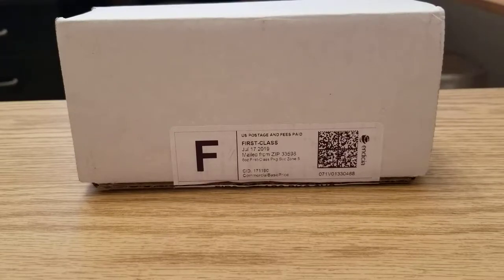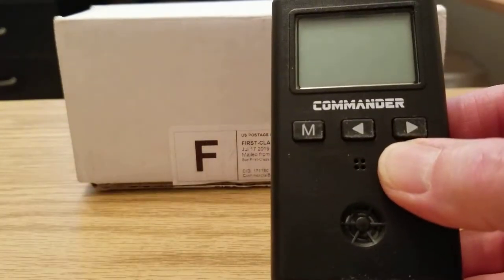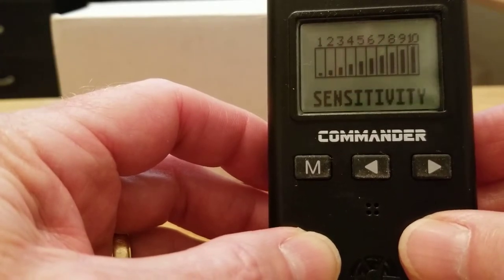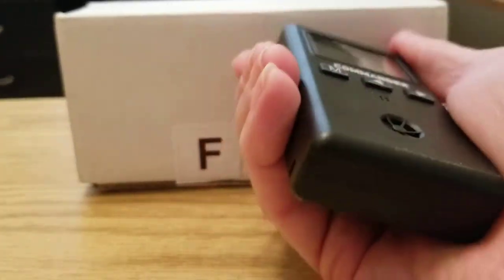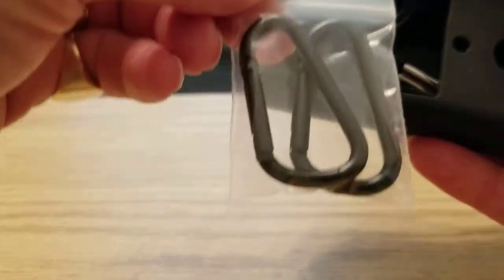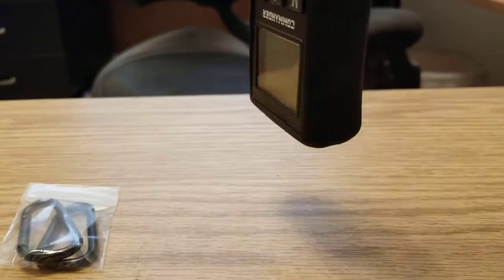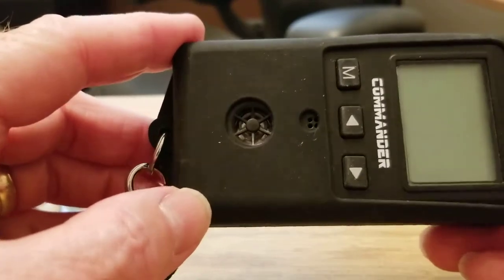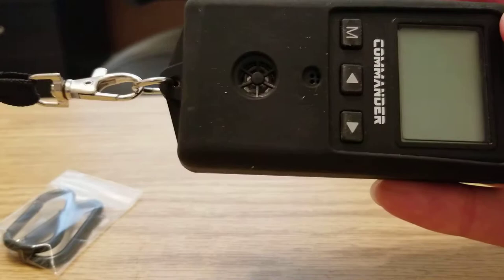How to carry the Commander shot timer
Putting on the silicon skin to carry the Commander shot timer. AMG-Lab also offers a belt holder.